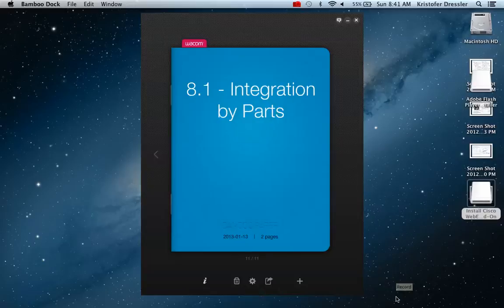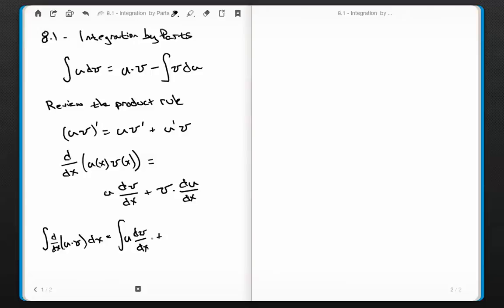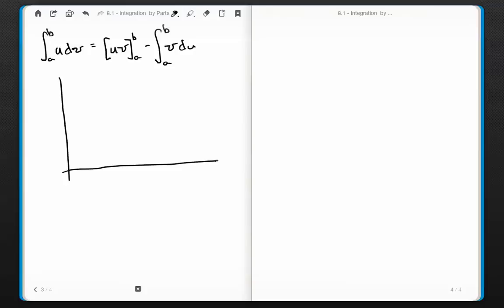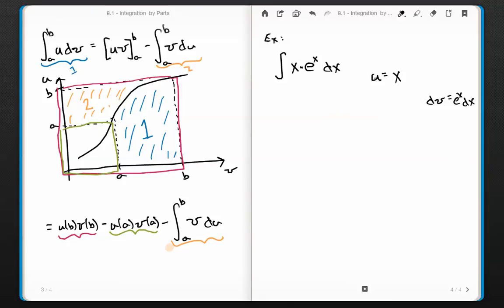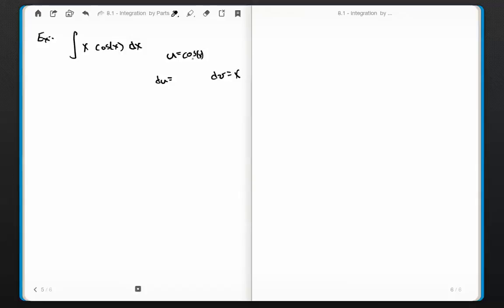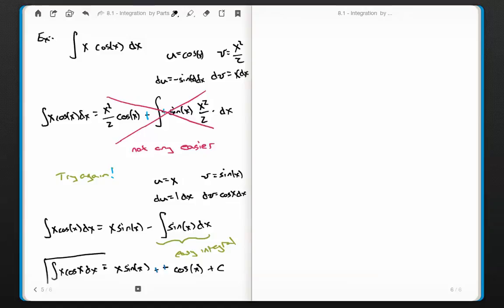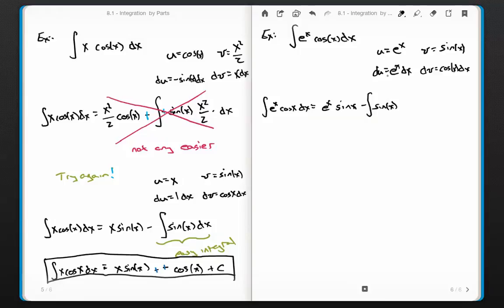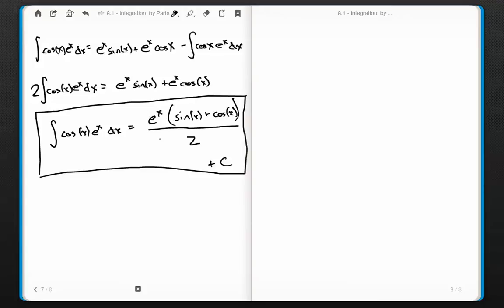8.1 - Integration by Parts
This is a lecture for the Calc 2 class at Madison College. It corresponds with Section 8.1 in Thomas' Calculus, 12th edition, Early Trancendentals. I appreciate any feedback and constructive criticism. Thanks!